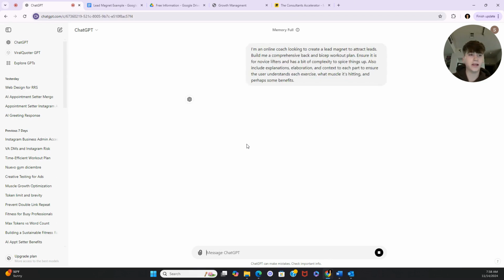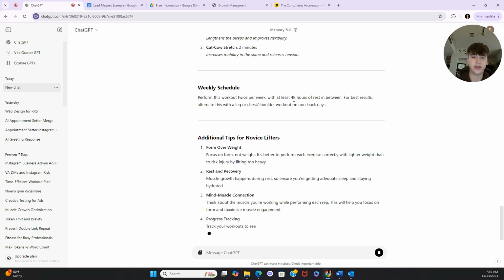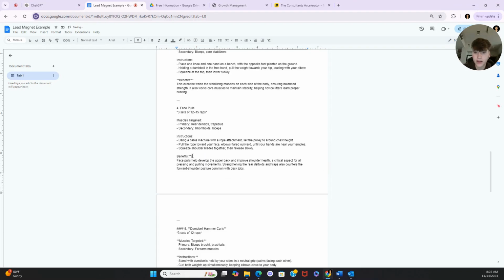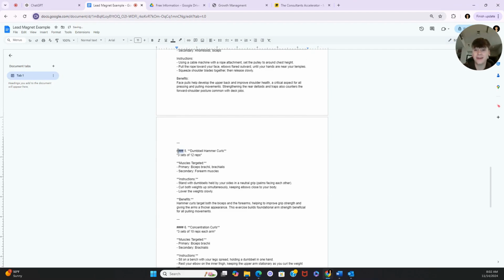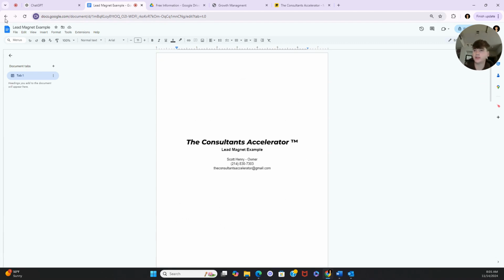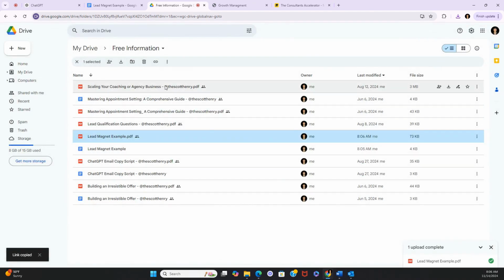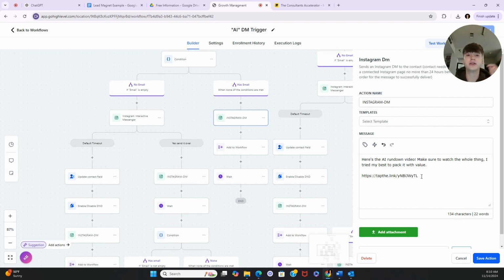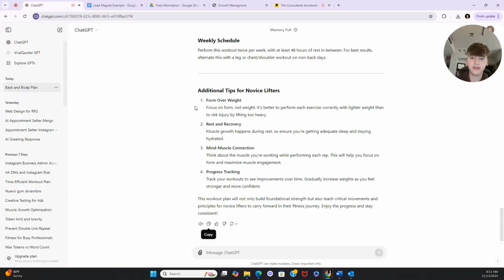How to Create Lead Magnets using ChatGPT (Beginner's Guide to AI)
If you're ready to implement a time-saving lead funnel using an AI Appointment Setter warm and book leads onto sales calls hands free, book a free strategy call here 👇

Looking to build high-converting lead magnets that spark conversations and drive sales calls-all without spending a dime? In this video, I'll walk you through creating free value-packed lead magnets using AI, specifically designed to engage leads and funnel them directly into sales calls from your Facebook or Instagram page.

Whether you're a coach, consultant, or service provider, this strategy is perfect for creating irresistible assets that attract qualified leads. We'll dive into practical steps on how to leverage AI tools to craft valuable resources that resonate with your audience, prompt them to inquire, and lead them toward booking a call with you. This process not only positions you as an expert but also streamlines your lead-generation efforts, making it easier to close more clients!

Watch now to learn:
- Why lead magnets are essential for converting followers into qualified leads
- How to create high-value, personalized lead magnets using AI
- Tips for engaging leads and seamlessly booking them onto sales calls

If you're ready to level up your Instagram/Facebook lead gen strategy, don't miss out on these actionable steps!

Instagram lead generation
Facebook lead generation
AI lead magnet creation
ChatGPT for lead magnets
Free value lead magnets
Instagram lead magnet strategy
Facebook lead magnet strategy
AI for Instagram leads
AI for Facebook leads
ChatGPT lead generation
Instagram marketing
Facebook marketing
AI content creation
AI-driven sales funnels
Instagram sales strategy
Facebook sales strategy
Lead magnet ideas
Using AI for lead magnets
Free Instagram lead generation
ChatGPT for coaches
ChatGPT for consultants
Lead magnet with ChatGPT
AI content marketing
Automated lead generation
Converting Instagram followers to leads
Sales calls with AI
Instagram sales automation
Facebook ad strategy
ChatGPT content strategy
Value-based lead magnets
Engaging Instagram leads
Instagram AI chatbot
Instagram DM automation
Facebook lead funnel
AI for client acquisition
Booking sales calls with AI
Content marketing for Instagram
ChatGPT digital marketing
Generating leads on Instagram
Social media lead magnets
Instagram lead magnet ideas
Facebook lead funnel setup
Attracting leads on Instagram
Instagram marketing with AI